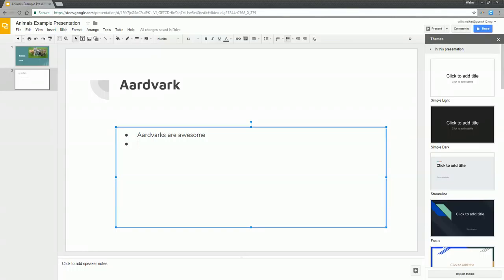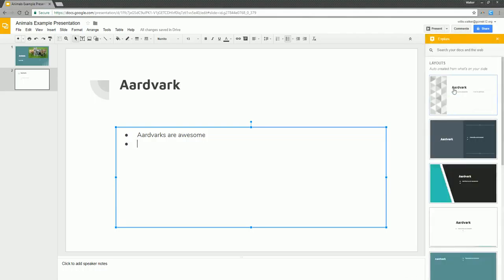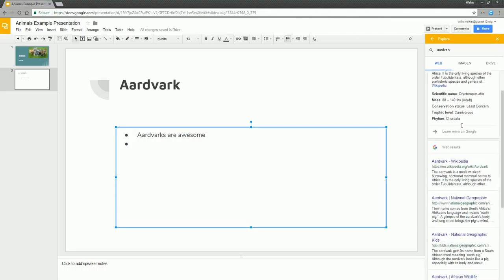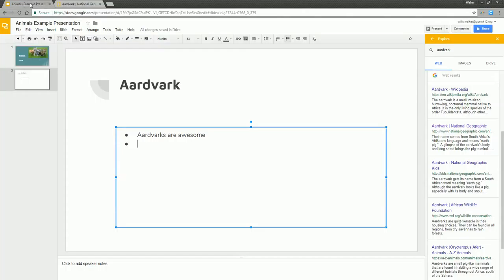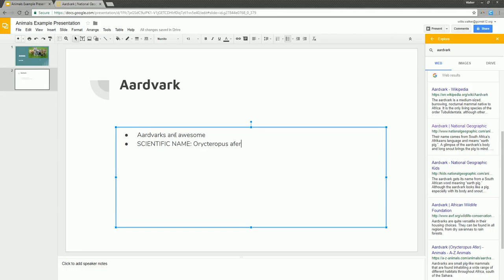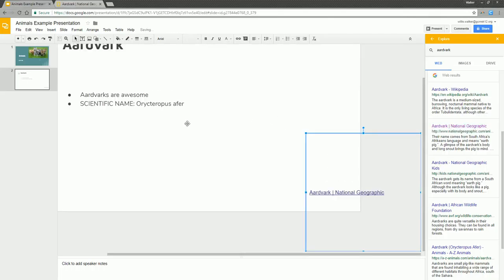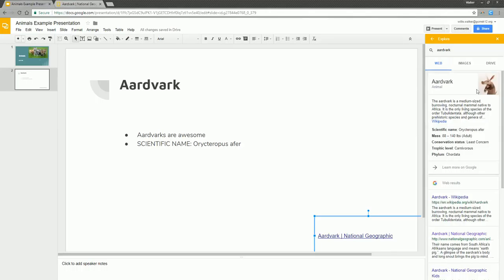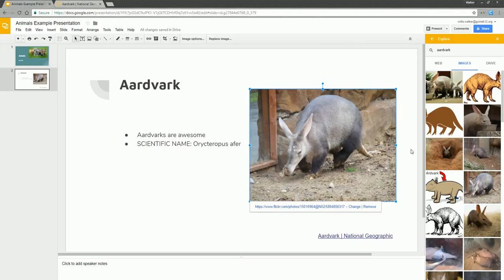Google Slides Explore Panel